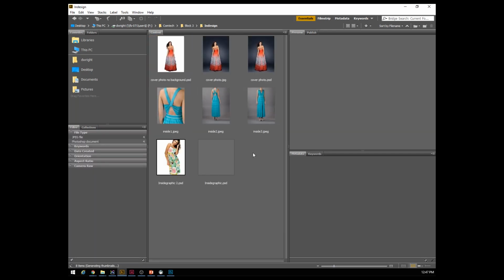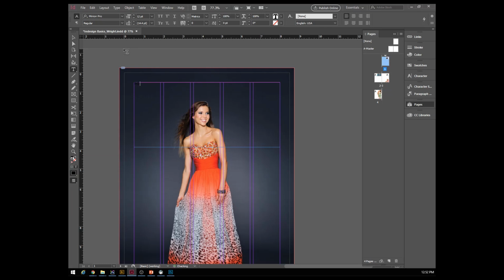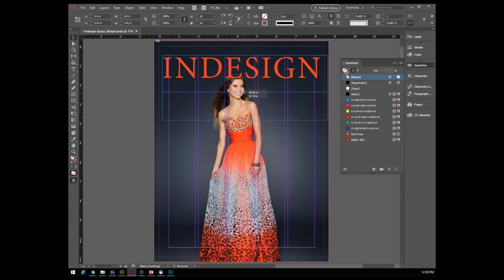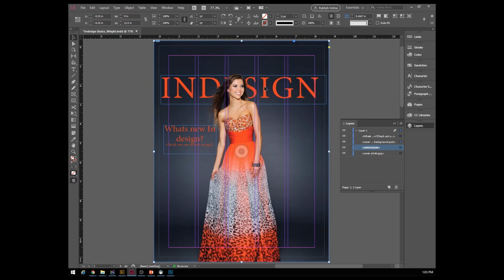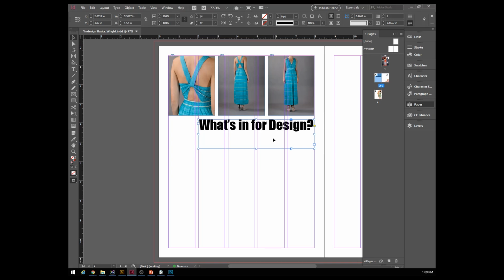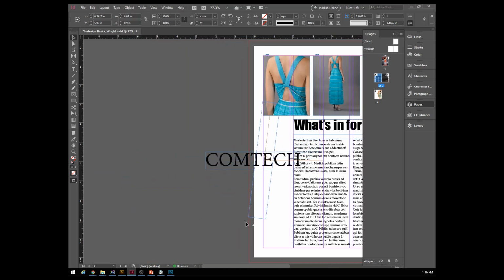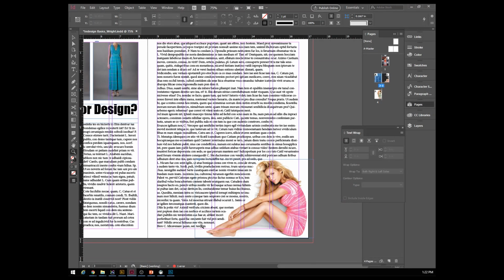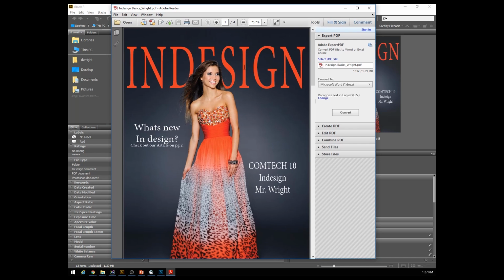Basic Indesign Part 2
This is the second part of an Indesign Tutorial that was recorded in class, outlining the various features in Indesign and creating a simple magazine project.